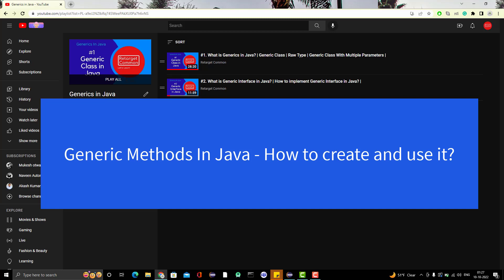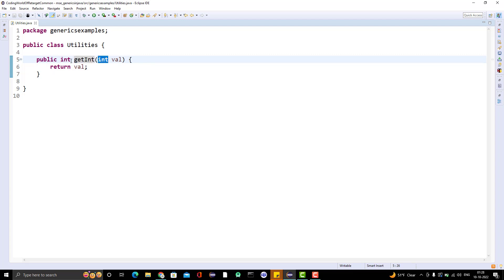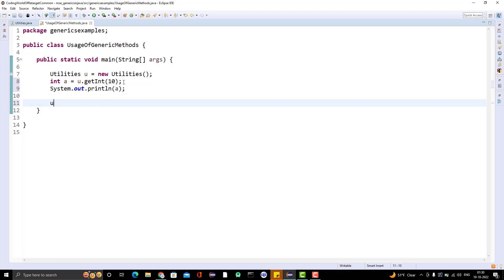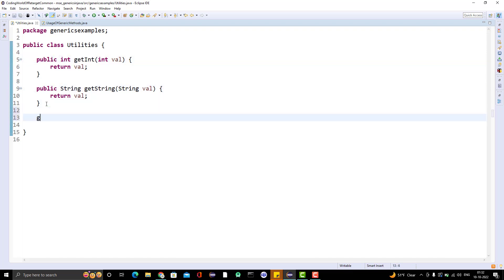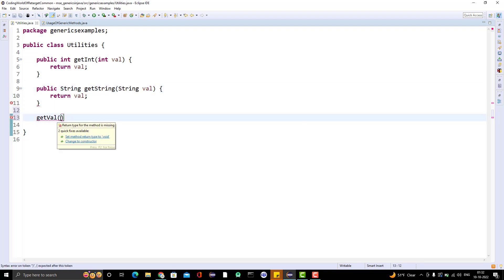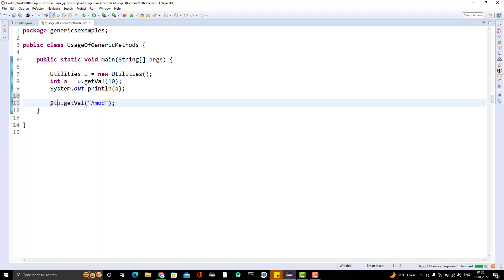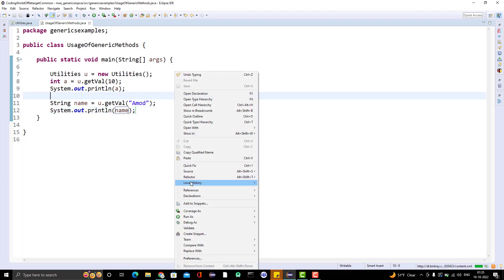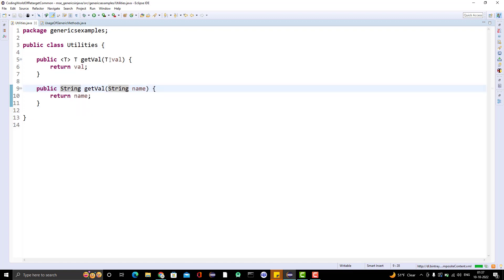#3. Generic Methods In Java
You will be aware of the below concepts at end of this tutorial -

Why do we need generic methods?
What is the generic method?
How to create and use generic methods?
Method overloading with generic methods.